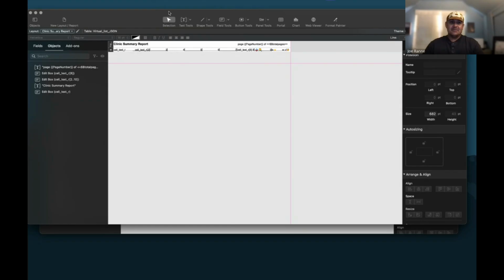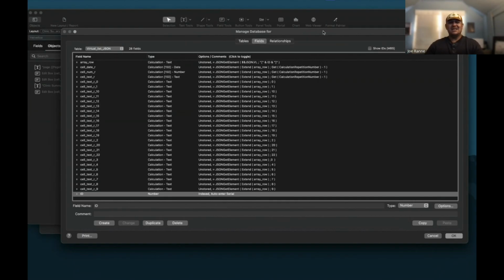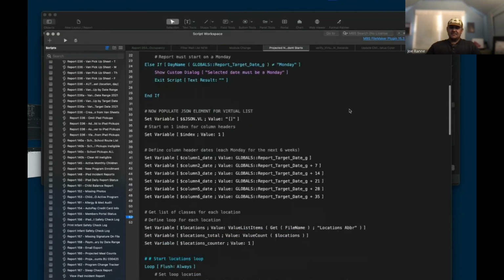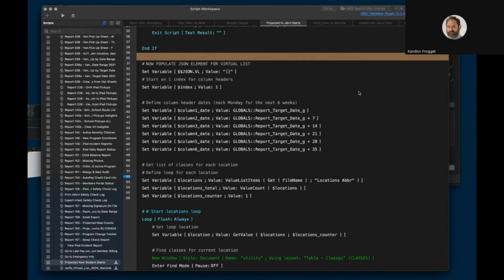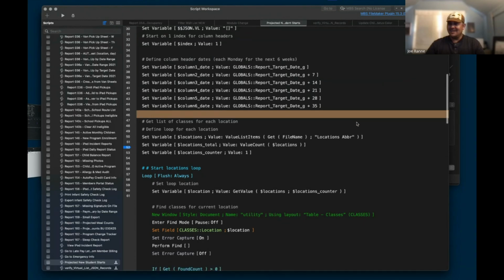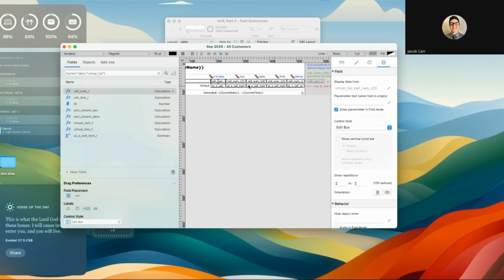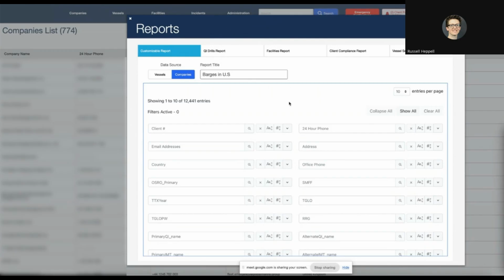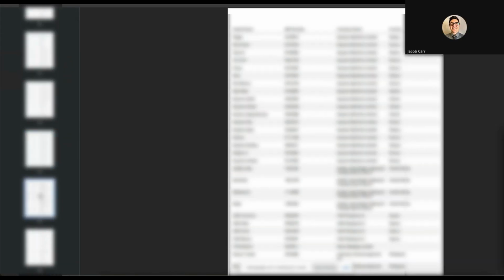DevCast, Episode 25: Reports, Pickers, and JSON: The Value of Virtual Lists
Virtual lists are one of the most powerful and flexible techniques in FileMaker, giving developers the ability to generate custom reports, create dynamic pickers, and display complex data without storing it in fields.
The team breaks down the essentials, like how global variables and JSON arrays feed into unstored calculations, how scripts can define headers and build arrays with SQL or looping, and why this approach is so effective for reporting and beyond.

We also look at advanced use cases, from scaling large data sets and handling character limits to applying conditional formatting, integrating with WebViewer for interactive tables, and exploring Kevin Frank’s MD5-hashed window method for running multiple virtual lists at once.

FILEMAKER FIXIT!